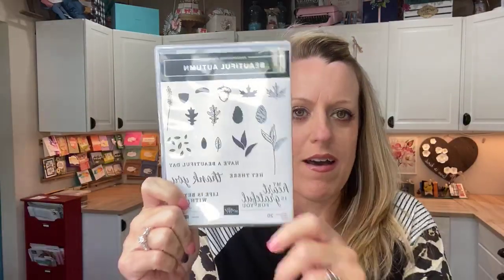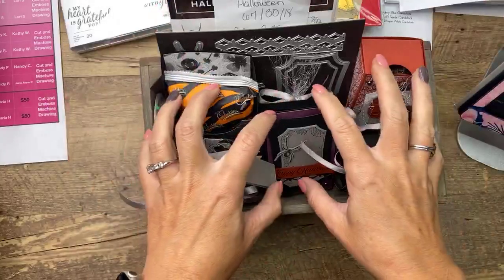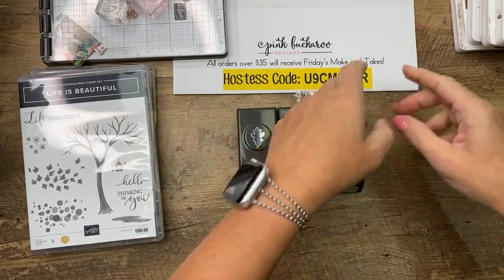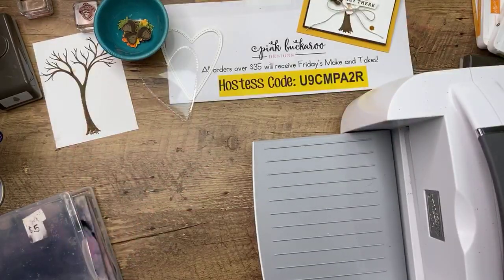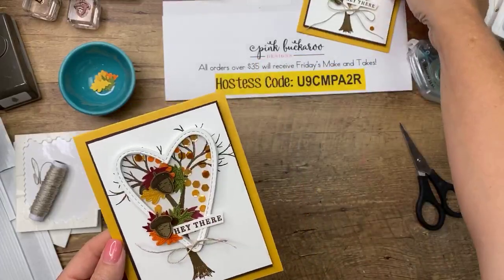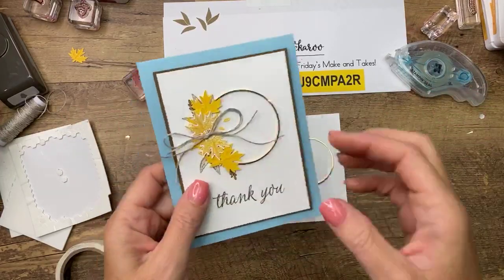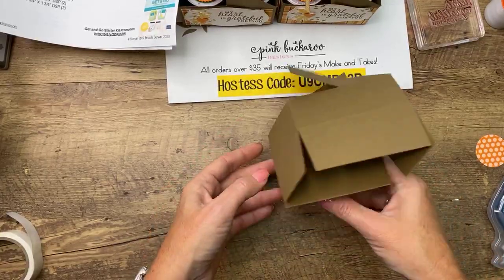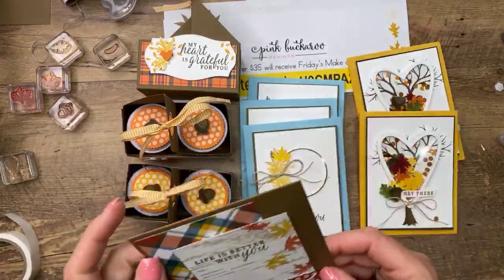Facebook Friday- Beautiful Autumn 🍂🍁